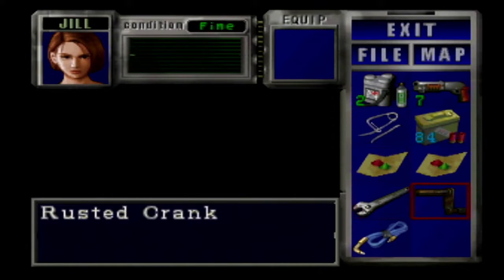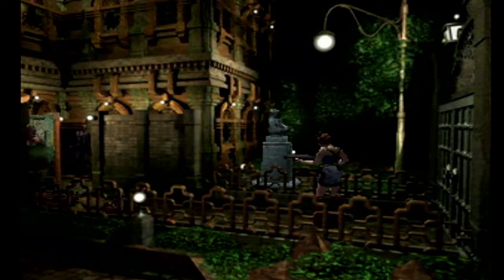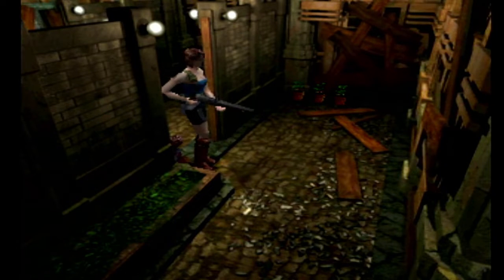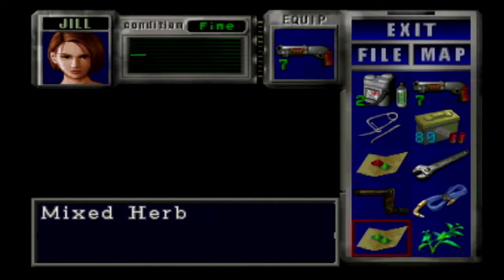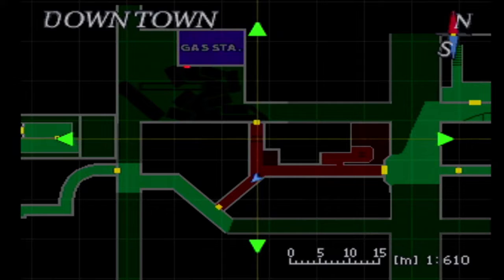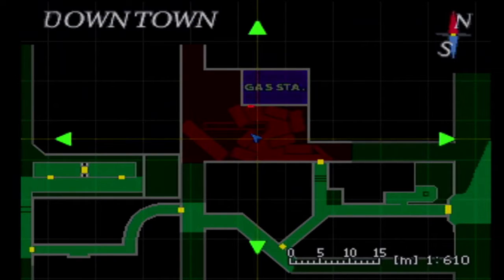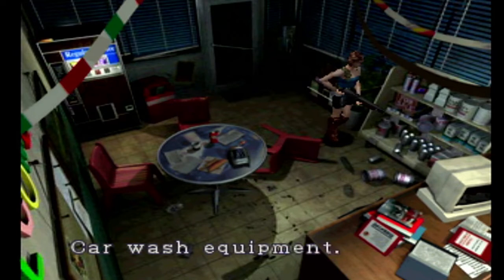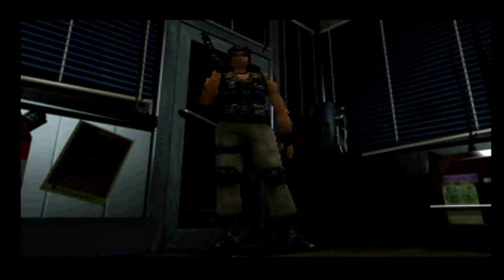Resident Evil 3: Nemesis Episode 6: To Power A Trolley...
This pile of scrap CAN move. Well, let's get it going.